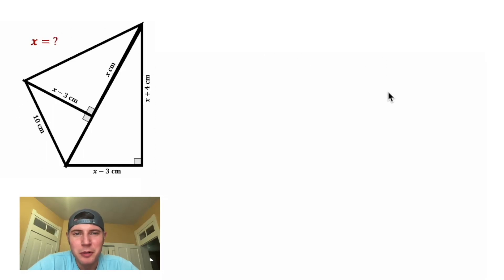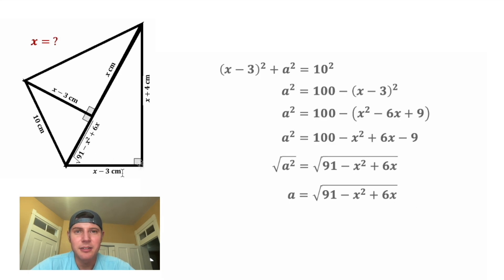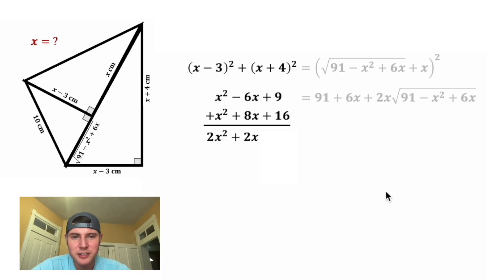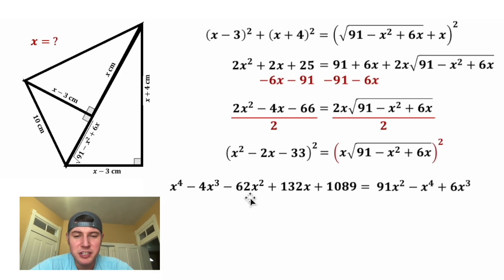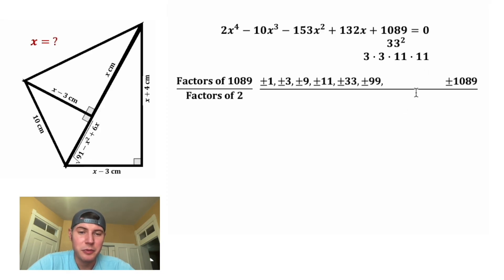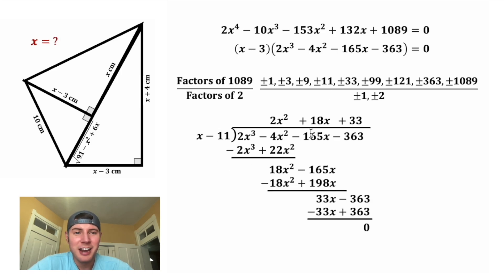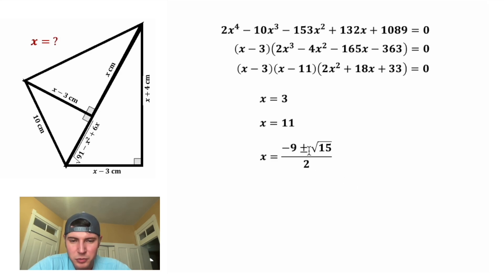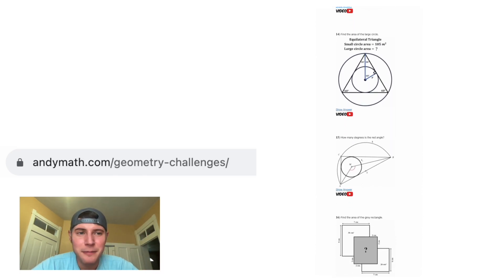Surprisingly Long Math Problem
For more geometry challenge problems, check out this page!